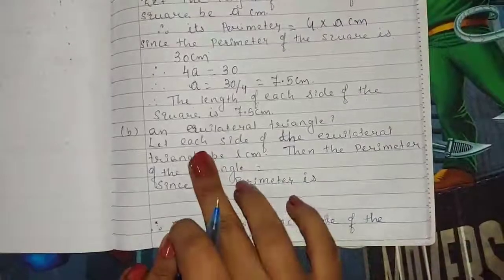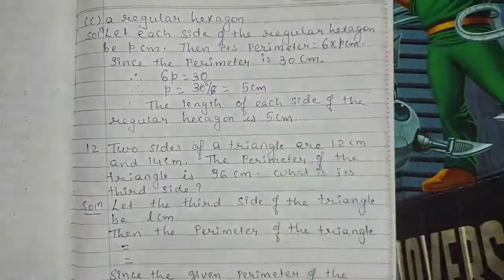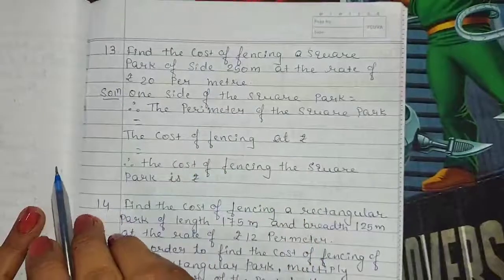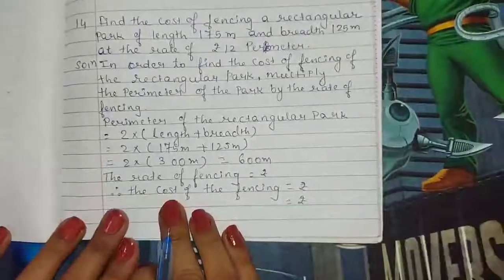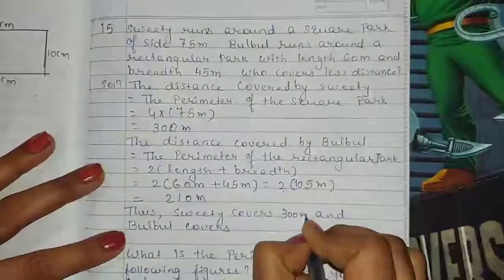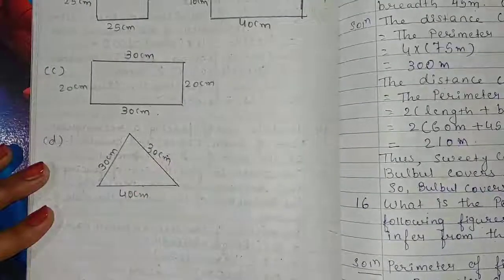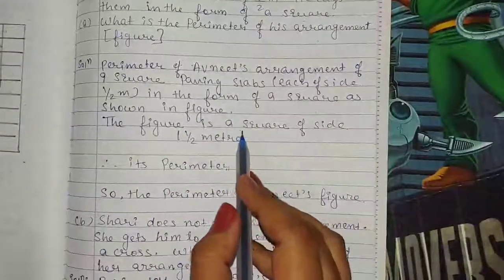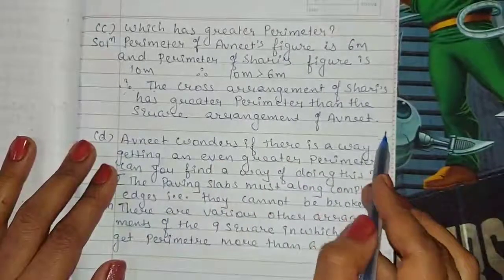17 December 2020